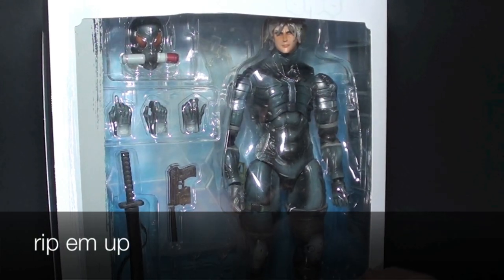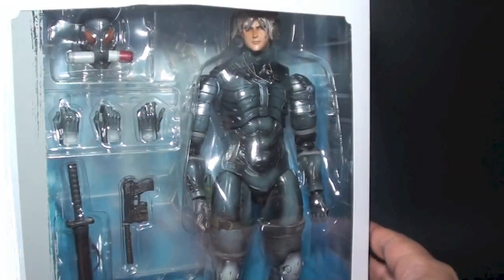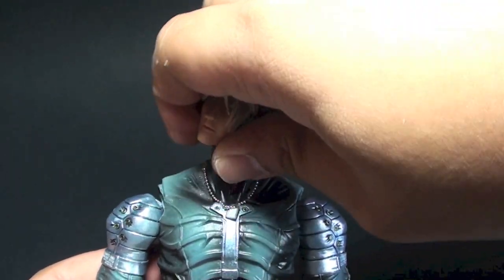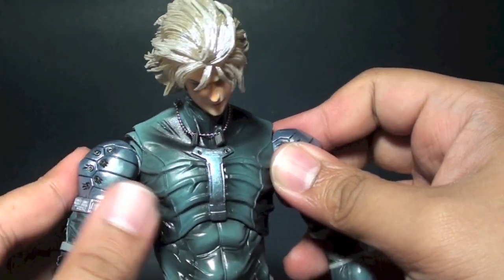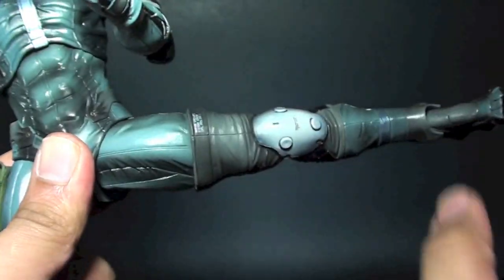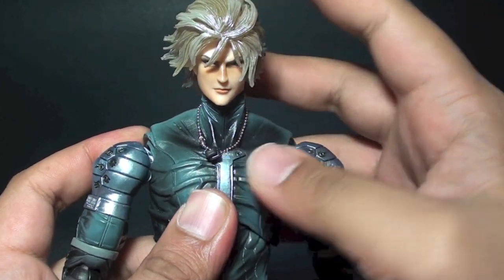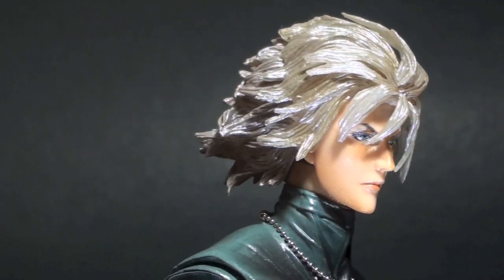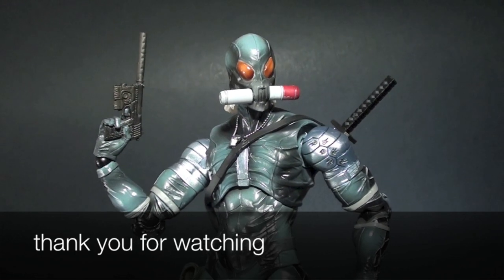Toy Review: Play Arts Kai Raiden (Metal Gear Solid 2: Sons of Liberty)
Here is a video review of the Play Arts Kai Raiden from the game Metal Gear Solid 2: Sons of Liberty. Lesser accessories than Revengeance but still has that handsome sculpt. Check out the details from this video review.